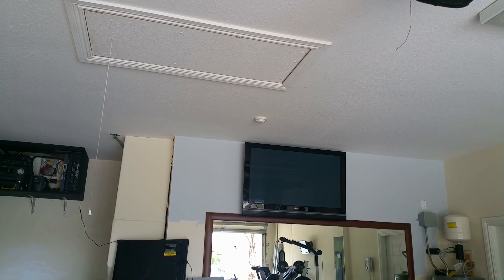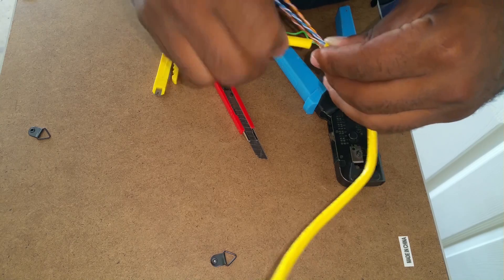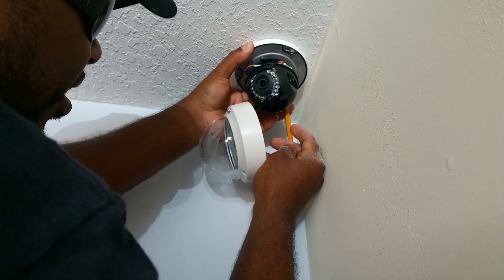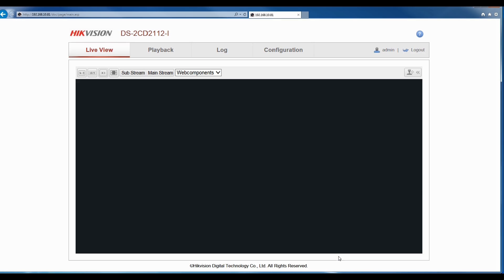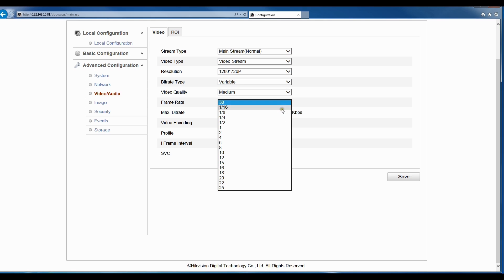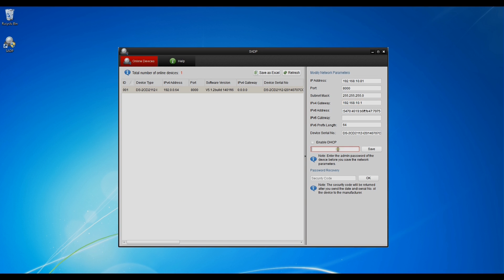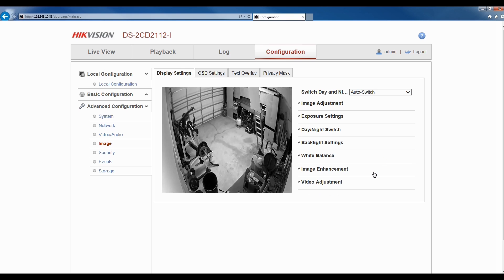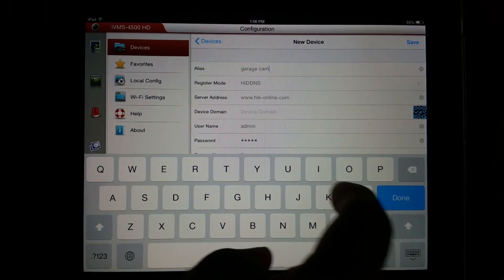Hikvision DS-2CD2112-I How To Install A Network Camera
Key features

• 1.3 Megapixel (1280 x 960) High Resolution
• HD 720p Real-time Video
• True Day / Night Auto Switch
• IP66 Ingress Protection
• IR LEDs up to 30m
• Vandal-proof Housing